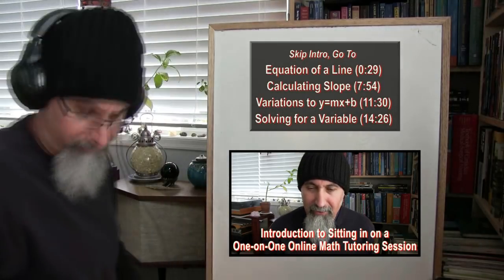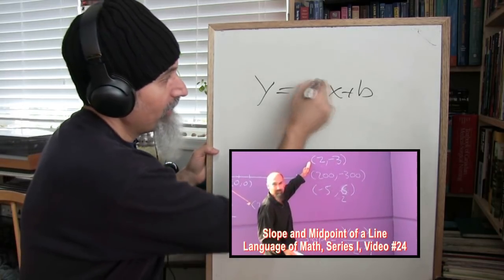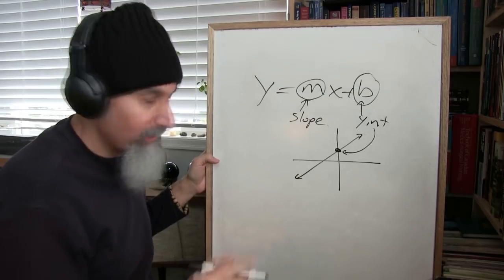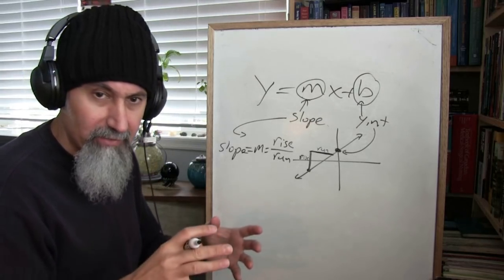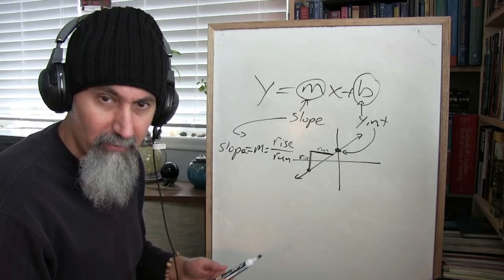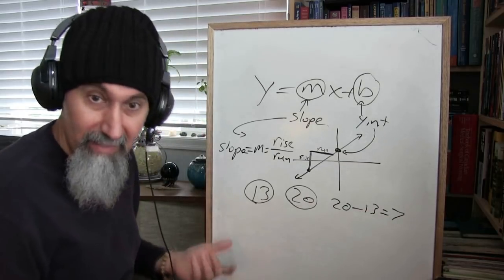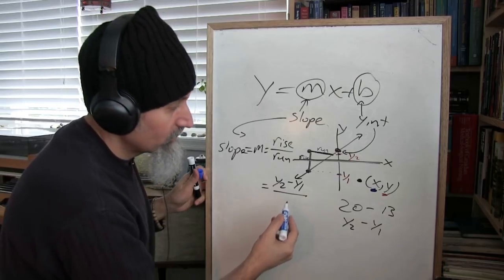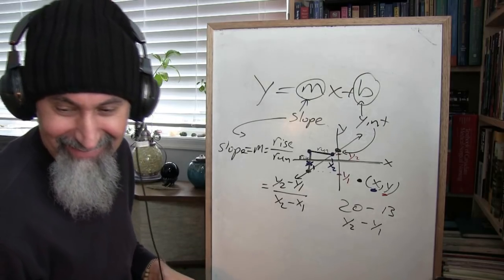Introduction to Graphing a Line, Slope, y=mx+b, Solving for a Variable, Interpreting [ASMR Math]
Peace.

- Equation of a Line (0:29)

- Calculating Slope (7:54)

- Variations to y=mx+b (11:30)

- Solving for a Variable (14:26)

***REFERENCED VIDEOS***

ASMR Math: How to Deal with the Equal Sign, What It Means to Solve an Equation

Simplifying vs. Solving: The equal sign allows us to enter the world of applied mathematics, Language of Mathematics III, Video #64

Solving Systems of Linear Equations
[comic soon]

Peace,

chycho